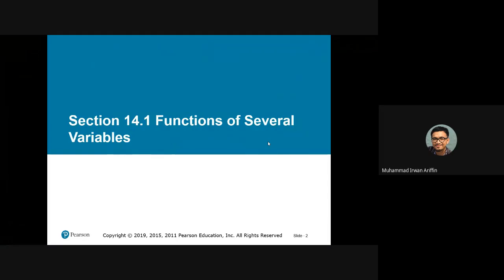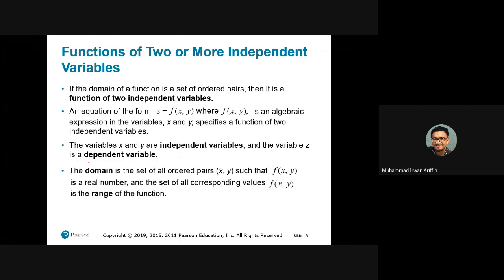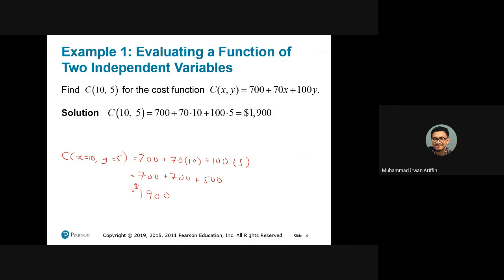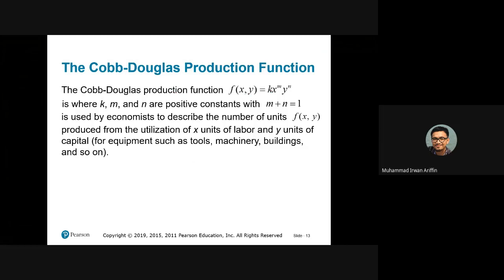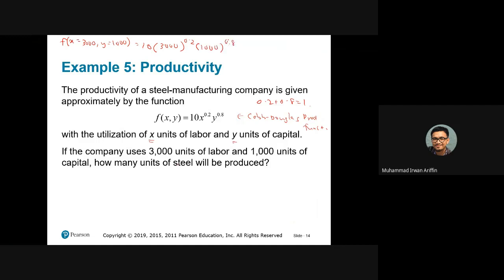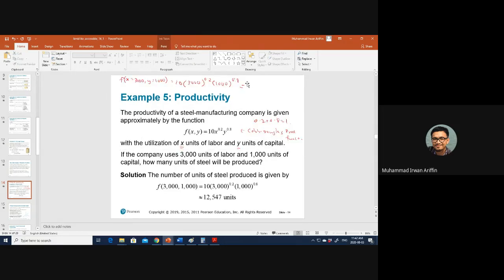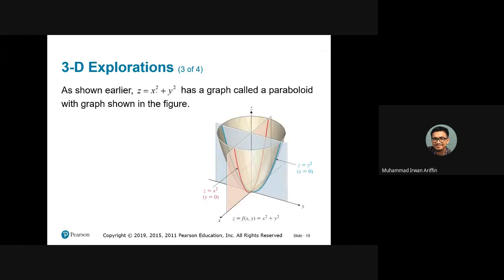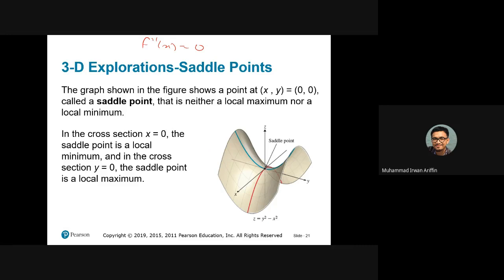ECON 1150 Functions of Several Variables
ECON 1150 Business Mathematics class on Monday, 3 August 2020 on Functions of Several Variables.